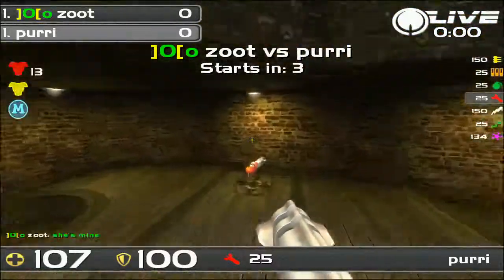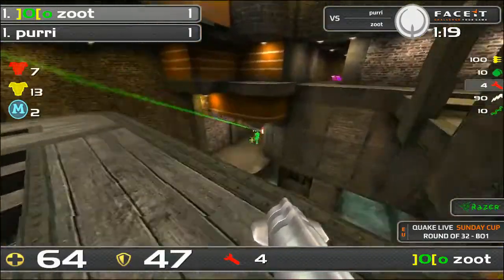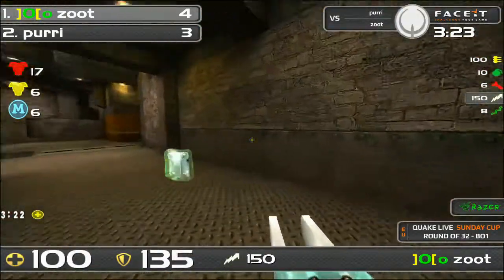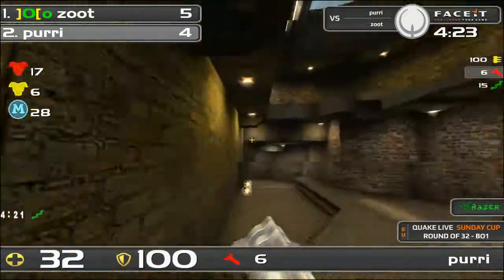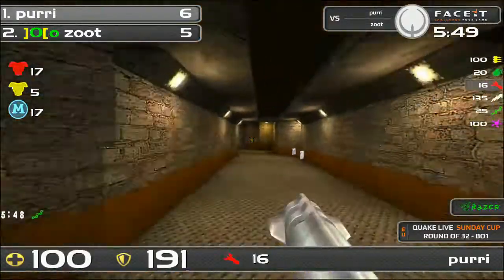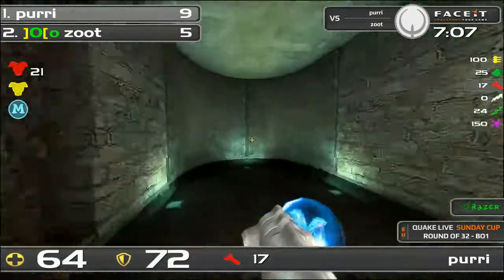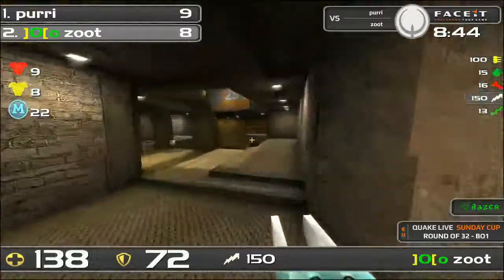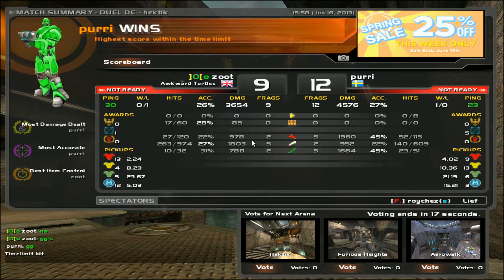FACEIT - QUAKE LIVE SPRING SEASON CUP 10 (ROUND OF 32: purri vs. zoot)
Whether you play for fun, money or glory you should play on FACEIT!

us on